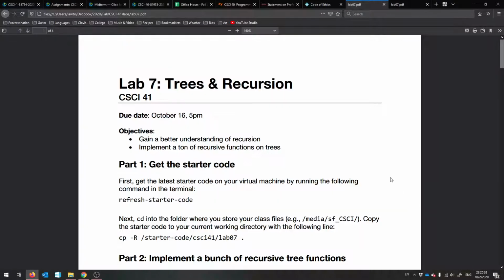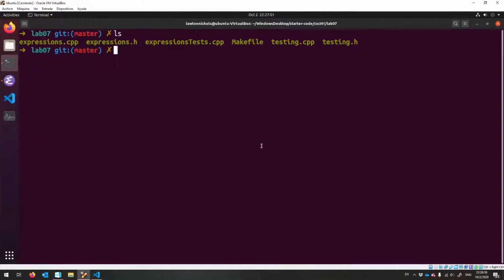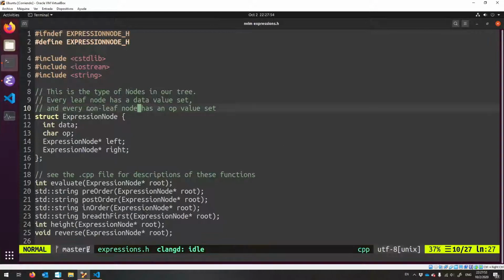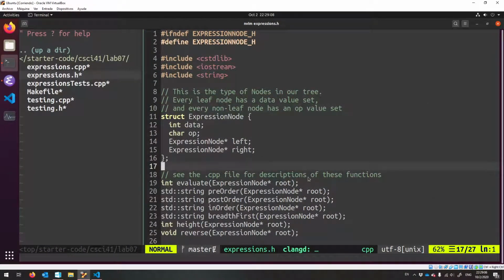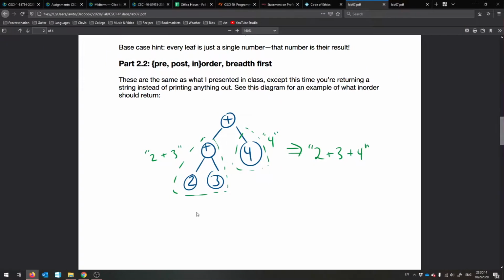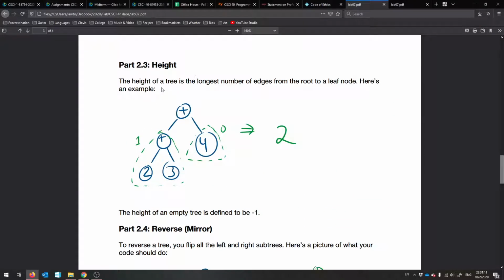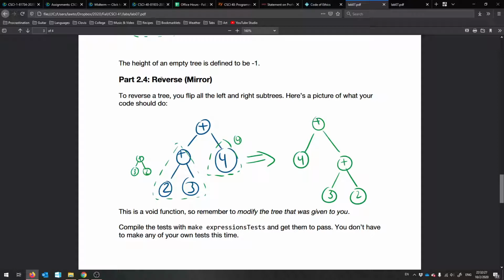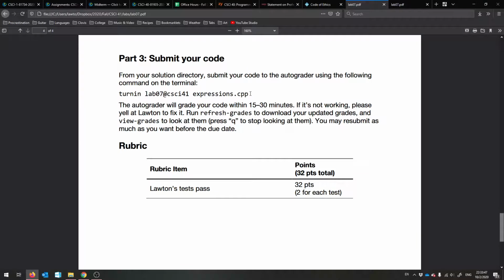(F20) CSCI 41: Lab 7